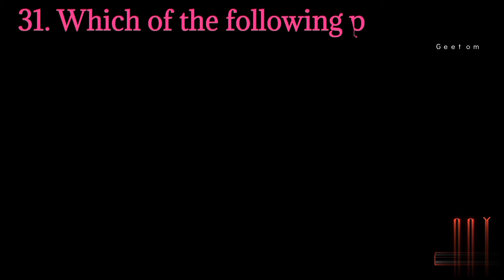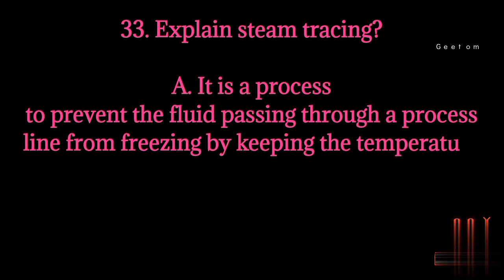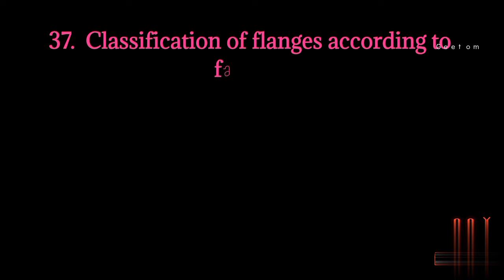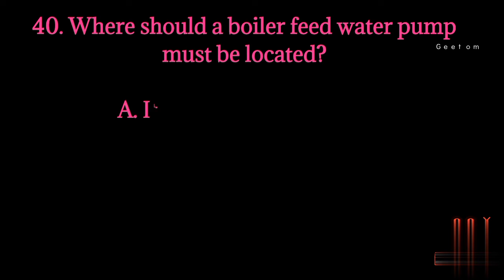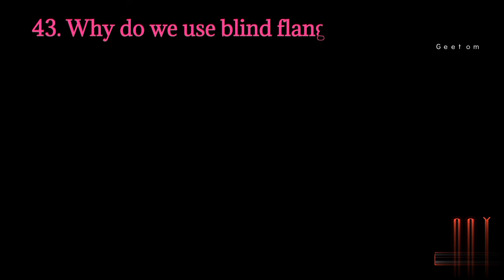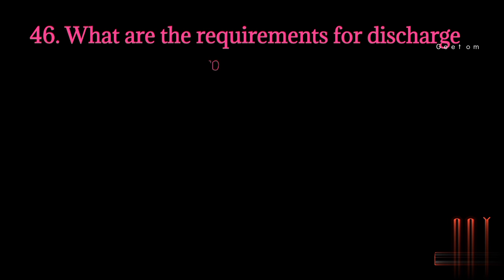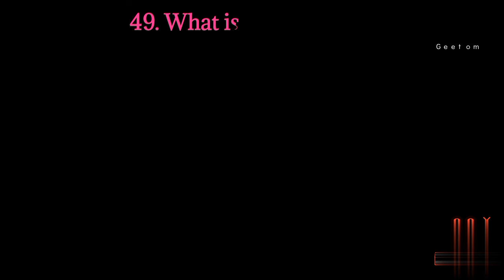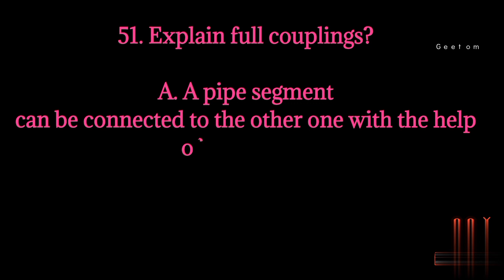PIPE FITTER INTERVIEW QUESTIONS & ANSWERS Part 2 geetom# engineering#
Pipe fitter is a tradesperson who installs, assembles, fabricates, maintains and repairs mechanical piping systems. Pipe fitters usually begin as helpers or apprentices. Journeyman pipefitters deal with industrial or commercial marine piping and cooling systems. A pipefitter attaches to the walls, structures, and fixtures such as radiators or tanks using brackets, clamps, tools or welding equipment. As the industrial sector needs high demand of employees with technical skills, you have a wide scope in this field.